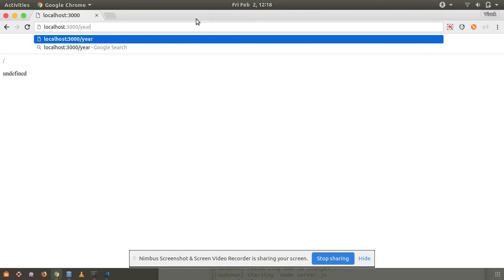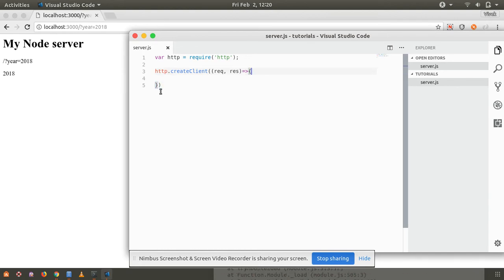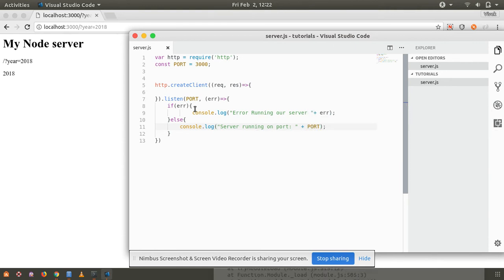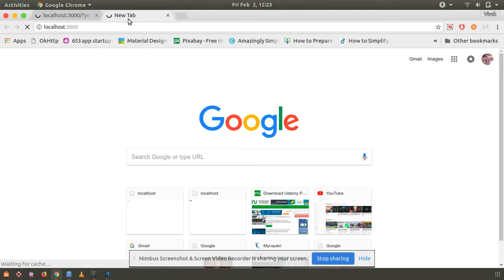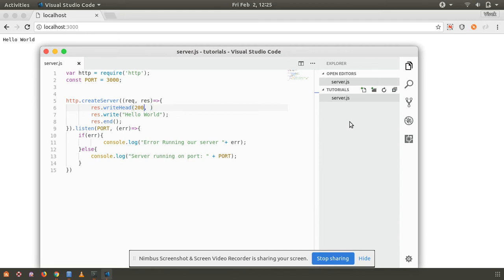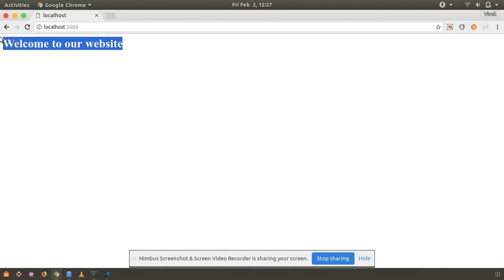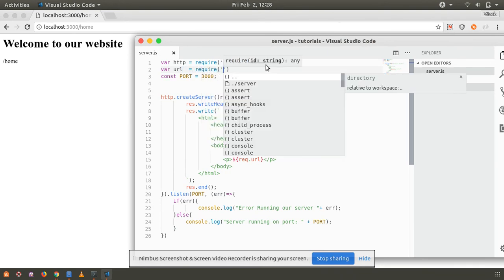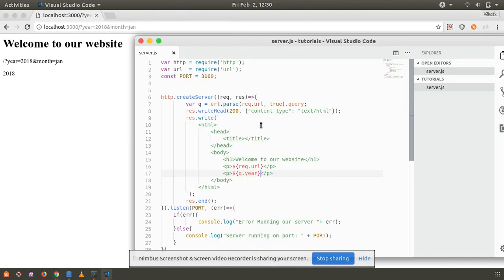Node Tutorial: Creating A Simple Server -2018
Learn Basics of Node
Learn to create a simple server
Learn how http module work
learn to parse url into object
learn about callback function